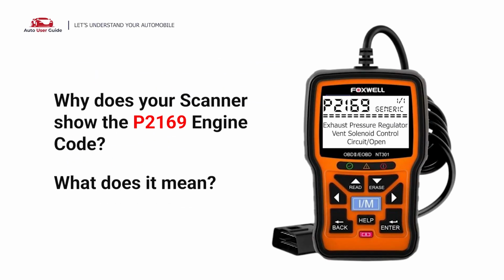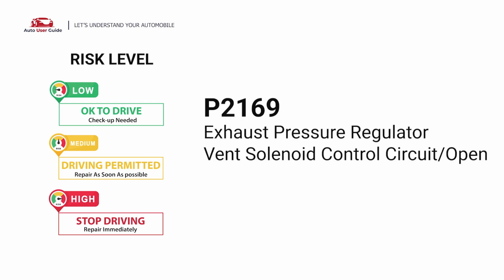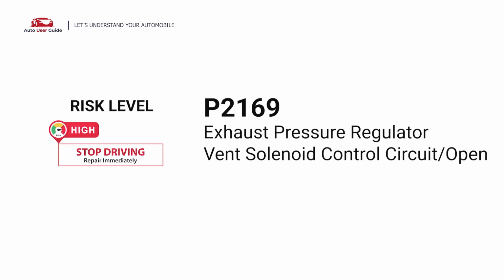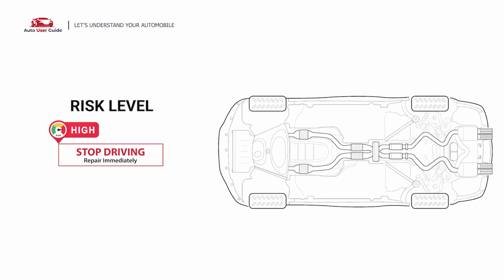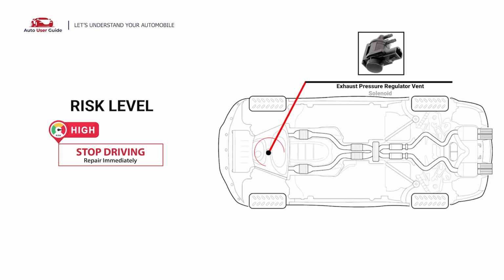What is P2169 : Engine Error Code Causes Explained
The P2169 Diagnostic Trouble Code (DTC) is typically related to the Electronic Throttle Control System, and in most vehicles it indicates a “Throttle/Pedal Position Sensor – Maximum Stop Performance Issue” or a “Wide Open Throttle Not Reached / Correlation Fault” (exact wording varies by manufacturer).

In simple terms, the engine control system is detecting that the throttle body or accelerator pedal is not reaching or reporting the expected full-range position correctly.

🎯 What you’ll learn in this guide:

✅ What P2169 Means — modern vehicles use drive-by-wire throttle systems where the accelerator pedal sends signals to the ECM, which then controls the throttle body electronically. If the system detects that the throttle position does not match expected limits (especially at full throttle), it stores P2169.

⚙️ How the Electronic Throttle System Works — the accelerator pedal position sensor (APP) sends input signals to the ECM, which commands the throttle actuator motor to open the throttle plate. Feedback sensors confirm actual throttle position for accuracy and safety.

(This reflects how dual-sensor feedback systems ensure precise engine response and prevent unintended acceleration.)

• Reduced engine power (limp mode)
• Poor acceleration or throttle lag
• Engine hesitation under load
• Limited RPM at full throttle
• Unresponsive accelerator pedal
• Cruise control not working
• Rough or inconsistent throttle behavior

✅ Faulty throttle body assembly
✅ Dirty or carbon-stuck throttle plate
✅ Accelerator pedal position sensor failure
✅ Throttle position sensor mismatch
✅ Wiring or connector damage
✅ Weak battery or low system voltage
✅ Throttle actuator motor malfunction
✅ ECM calibration or software issue

🛠️ Diagnostic Steps —

• Scan for Codes — confirm P2169 and check for related throttle codes
• Inspect Throttle Body — check for sticking or heavy carbon buildup
• Test Accelerator Pedal Sensor — verify full-range signal output
• Check Wiring & Connectors — look for damage or corrosion
• Monitor Live Data — compare pedal input vs throttle response
• Perform Throttle Relearn — reset adaptation values using scan tool
• Check Battery Voltage — ensure stable electrical supply
• Inspect Throttle Motor — verify smooth operation and response

⚠️ Can You Drive with P2169?

The vehicle may still operate, but often in reduced power or limp mode. Acceleration may be limited, making it unsafe in traffic or highway conditions. Immediate diagnosis is recommended.

🔧 Possible Repairs —

• Clean or replace throttle body
• Replace accelerator pedal position sensor
• Repair wiring or connectors
• Perform throttle relearn procedure
• Replace throttle actuator motor
• Fix battery or charging system issues
• Update or reprogram ECM if needed

🛡️ Prevention Tips —

• Clean throttle body regularly
• Maintain healthy battery voltage
• Avoid ignoring throttle lag symptoms
• Inspect pedal assembly during servicing
• Use quality air filters to reduce carbon buildup

Proper diagnosis of a P2169 code helps restore correct throttle range performance, improve engine response, and ensure safe acceleration control. Since electronic throttle systems vary by manufacturer, always refer to vehicle-specific service information for accurate troubleshooting.